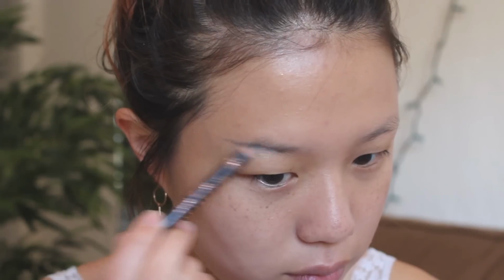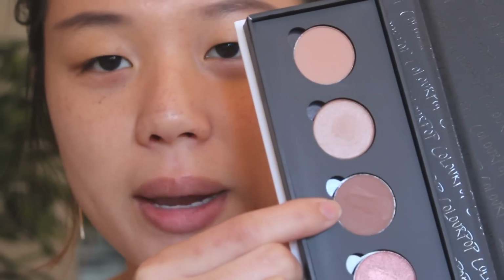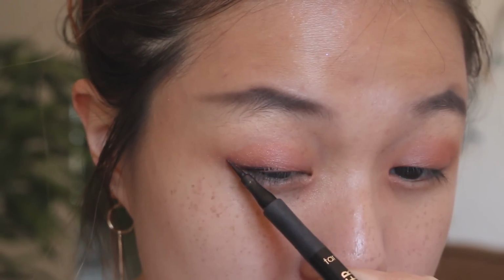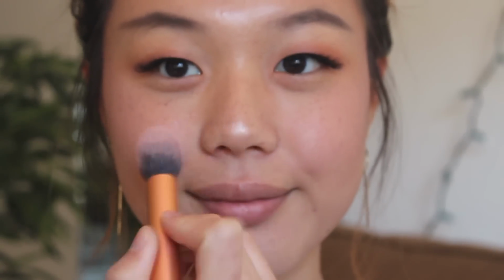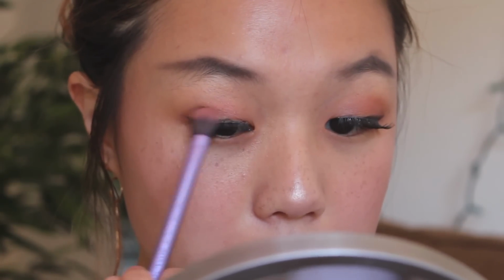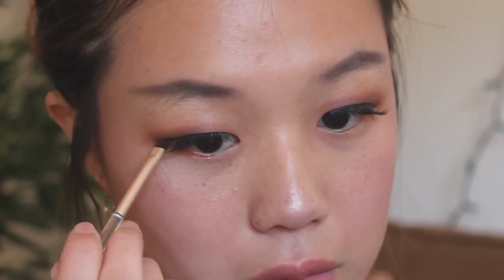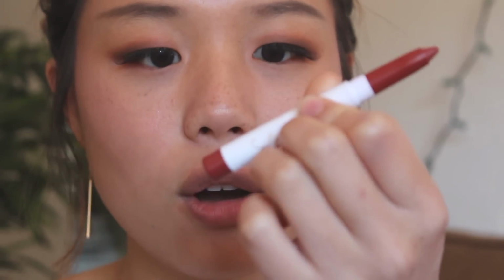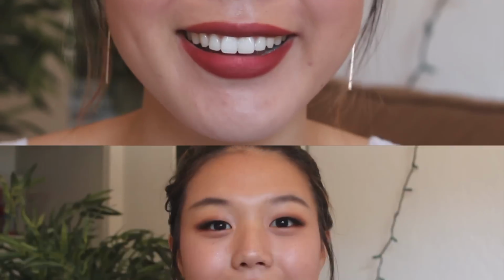Day To Night Makeup Tutorial for Monolids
hello!
Today I present you with an easy and simple day to night makeup tutorial! This is inspired by the gemini by night pallete from colourpop and sonya esman! I love all the colors and when i saw it i immediately thought it would go great for everyday makeup and for a glamourous night out! I also thought it was great to kind of show how to do a smokier eye on monolids, or how i do it! I get comments everyday about how you guys appreciate some representation for this eye shape so I'm trying really hard to get better at doing makeup on my hooded eyes! I hope you guys love the video!

▹ Products used
- laura mercier foundation primer radiance
- tarte amazonian clay foundation medium sand
- anastasia beverly hills eyebrow pencil granite
- lorac pro matte palette chocolate
- colourpop X sonya esman gemini by night pressed powder palette
- glossier cloud paint puff
- tarte park princess avenue bronzer
- jeffree star highlighter peach goddess
- colourpop blotted lip in sucker
- colouprop X sonya esman mini multistix in saint petersburg

+ Shop with some Codes
- Depop (selling my clothes): @hanalee218
- $20credit LYFT (Car Travel): HANA746173
- $10 off Postamtes (Food Delivery): T4YB2